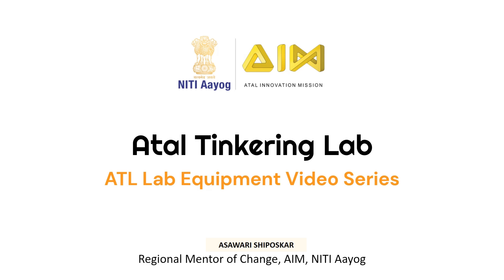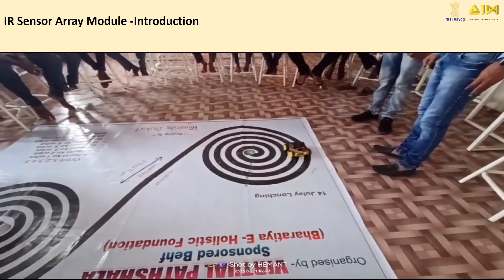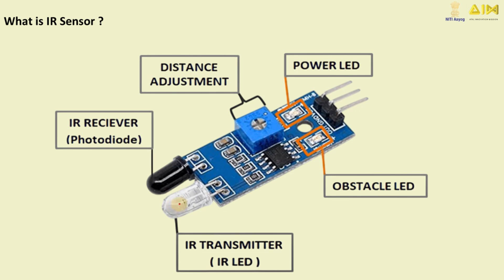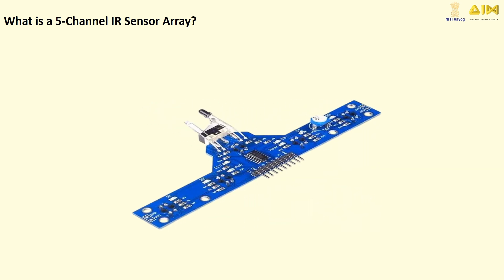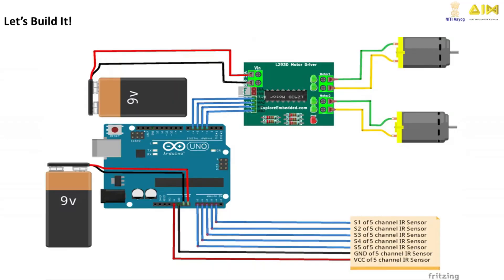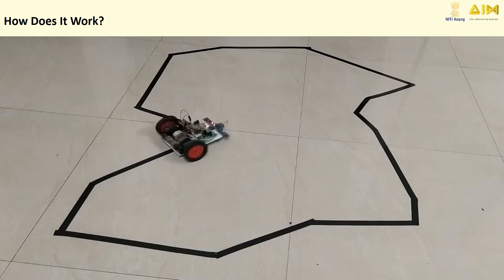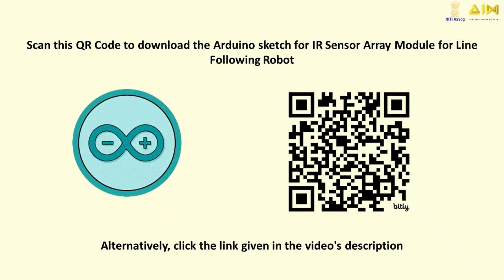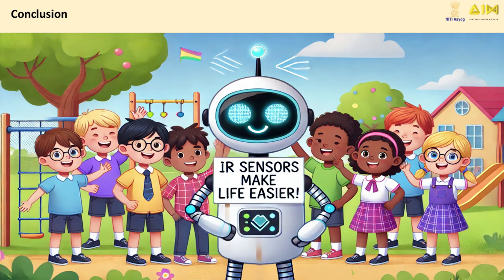What is a Line Follower Robot || ATL Lab Equipment Series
In this video, we break down the magic behind line follower robots! Learn how these incredible robots use
infrared sensors to detect and follow a line with precision. In this video, students can learn:
1. What is a line follower robot?
2. How do IR sensors work?
3. How does the robot decide when to move, turn, or stop?
4. Real-life applications of line-following robots.
5. Downloading Arduino sketch for line follower robot.
Click this link to download the Arduino Sketch (code) for the line follower robot